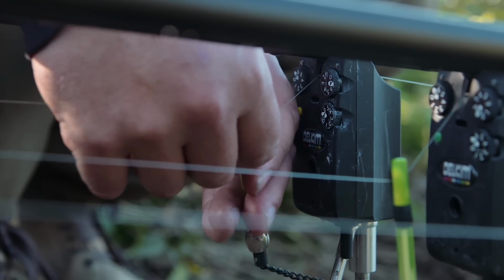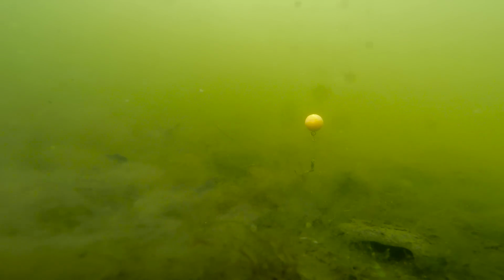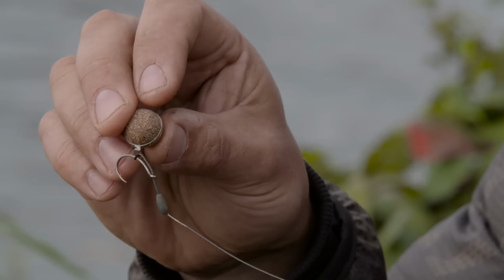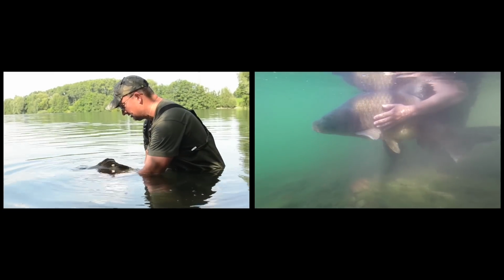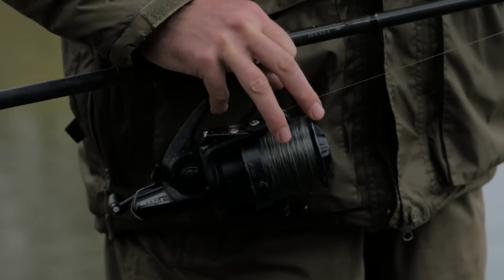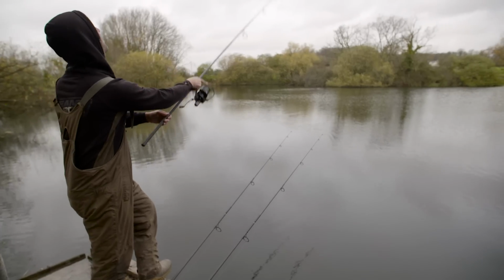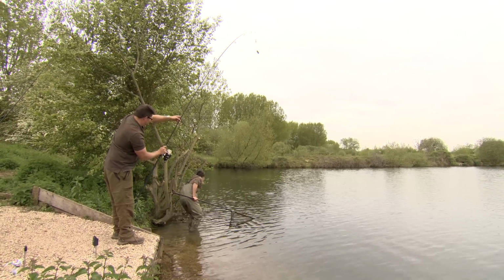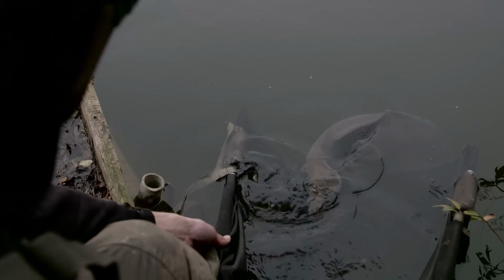Korda Carp Fishing Masterclass Vol 3 - Carp fishing with Pop-Ups | Darrell Peck